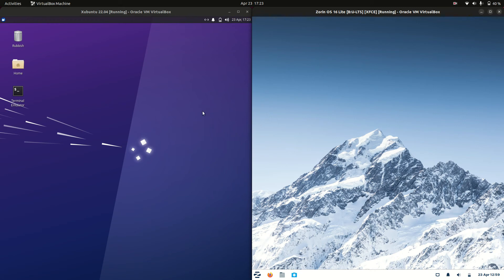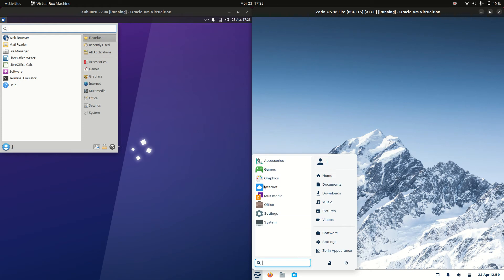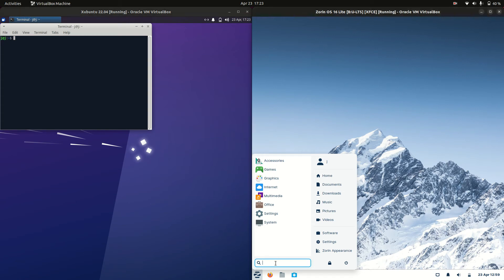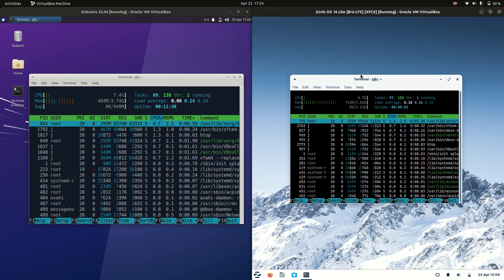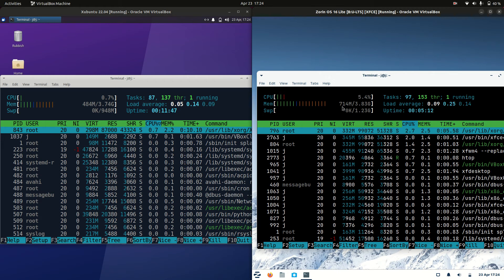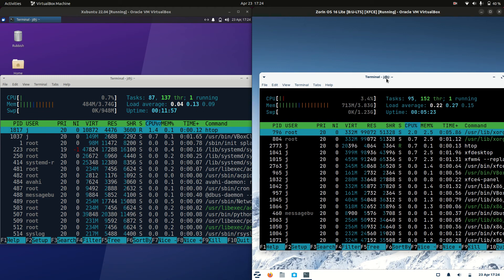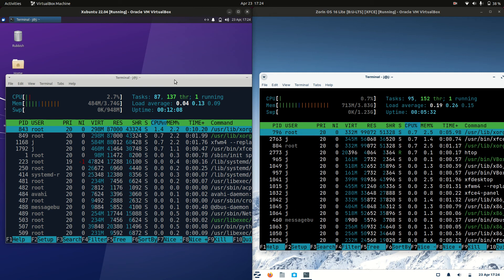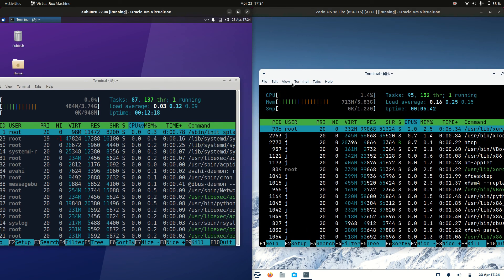Xubuntu 22.04 vs Zorin OS 16 Lite: RAM Usage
Let's take a bit of a look today shall we?